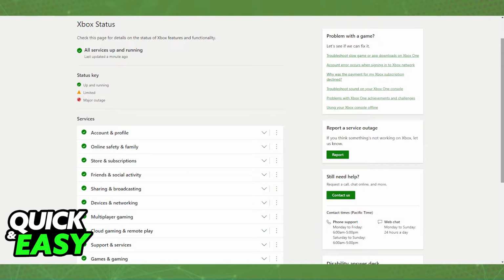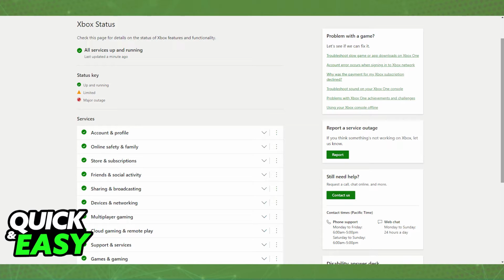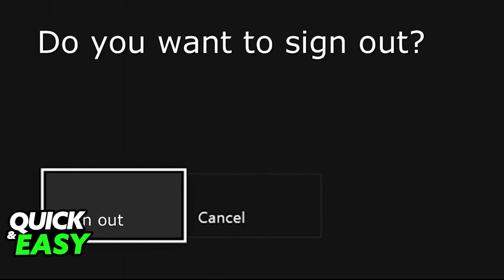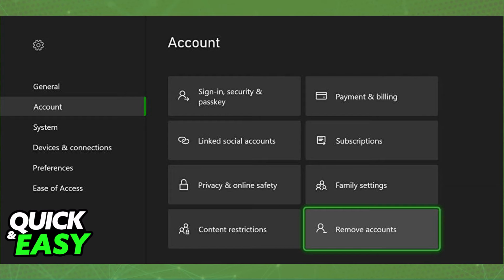How To Fix Friends Not Showing Up on Xbox [EASY!]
In this video I will show you how to fix friends not showing up on xbox.

I hope I have helped you with the video!